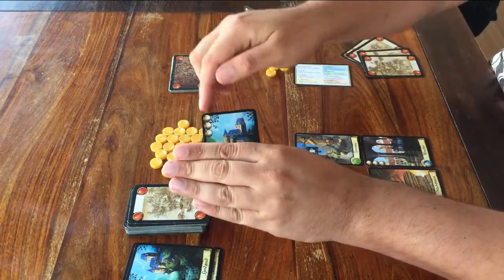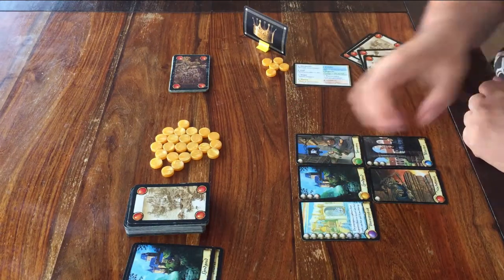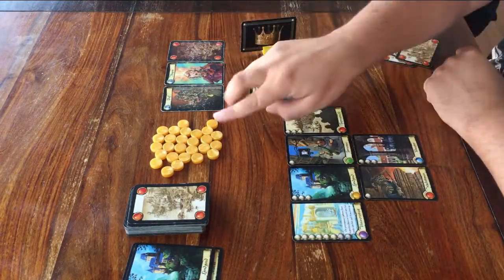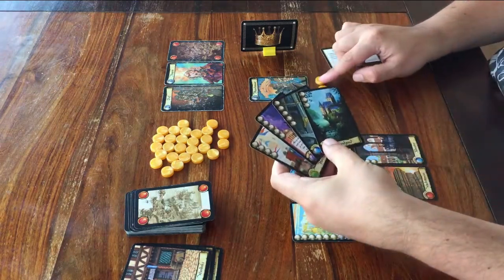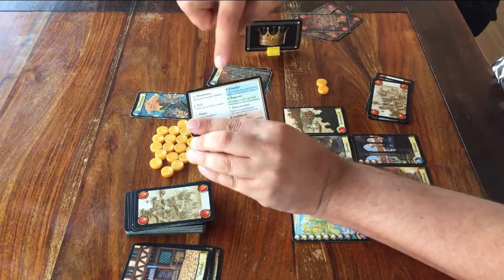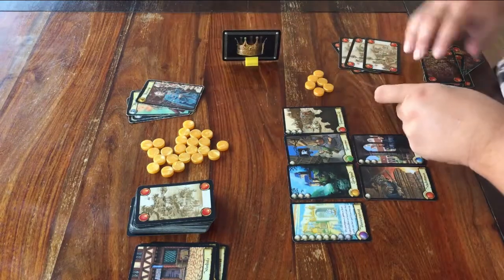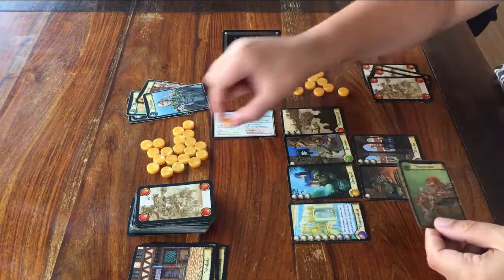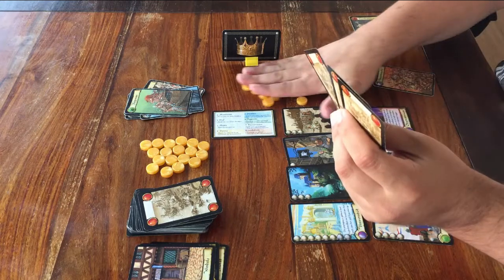Citadels (Machiavelli) - Part 2: how to play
A tutorial for the original game of "Citadels" (a.k.a. "Machiavelli").
After making the video, I did want to add one detail: as soon as one player has built 8 cards, they can NOT be torn down by the "Warlord".